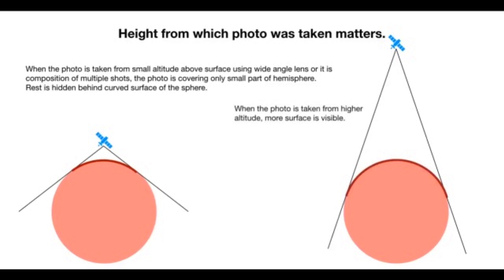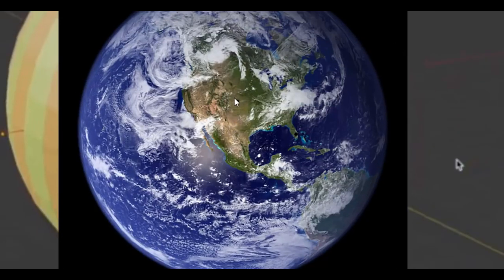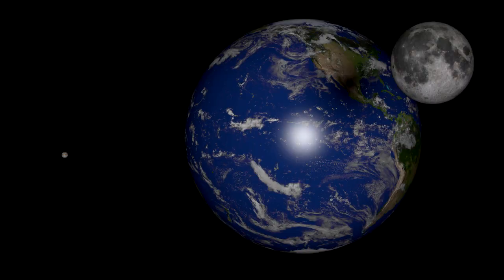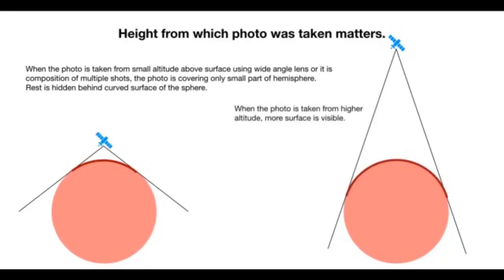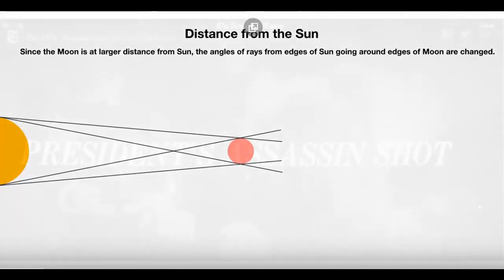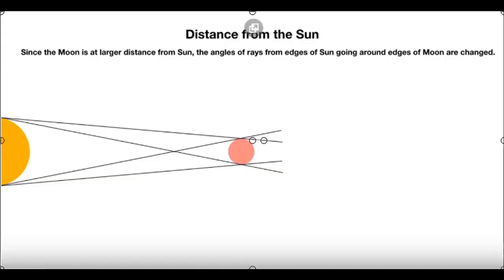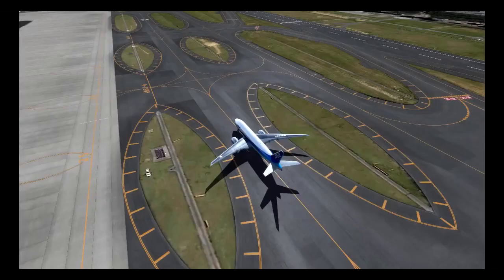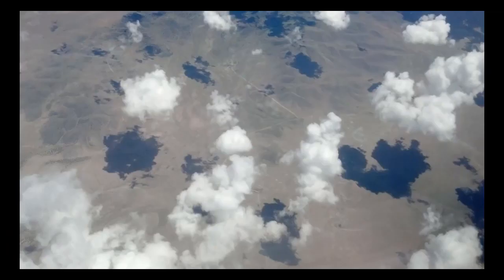Flat Earther is Confused About Umbras and Penumbras, So It's All Fake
Mr Thrive and Survive is very confused about Umbras and Penumbras, so rather than try to properly understand them, he has decided that they just don't exist and that NASA made them up for some reason.

$50 Patrons:
What Jesus
Holmes
Hugh Jarsz
M.C.Nutkin

$20 Patrons:
Wolfie
StringerNews1
Ashpanash
Curtis Reynolds
Curvy New Yorker
Syssiphus
Morrie

$10 Patrons:
FTFE
MCToon
Arctic Haze
CMDR Dark Light
Richard Wilkin
Sharon Handley
Troy Russell
Michael Dean

$5 Patrons:
Simon D.
SunSkyStone
Klairuhnz
Doranku
Betsy Klein
Dave Richards
Draconae
John Rap
Niji
Nowpinion
Nukl
Unpeturbed
Richard Chapman
Unexpected Cavemen
Stephen Litten
Steve Aldridge
Breezeblock
Glen Collins
Jan Boijer-Spoof
Patrick Miller
Stuart Kimo Tamanaha
Steven De Bock
Mark
Bubble Burster
Jay Peterson
Jon Herrin
Jack Henry
Scott H
William Foley
Felicity Ellis